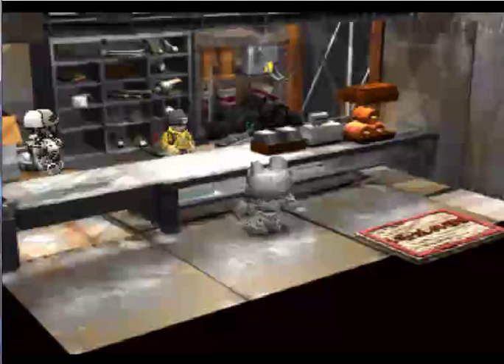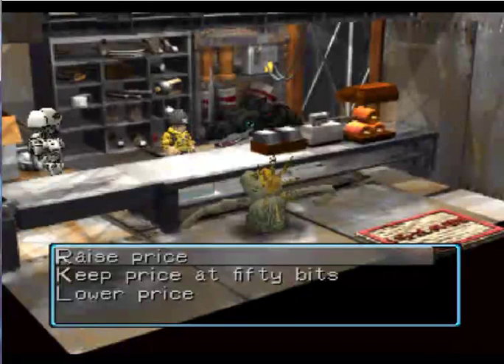The Once Corrupt Plays: Digimon World 1 - Episode 17 How to recruit Monochromon!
Time to cash in with monochromon!

Dont worry guys I'll follow get the next one up quick smart just for you!

Playlist here!